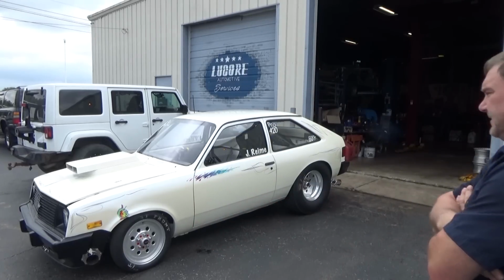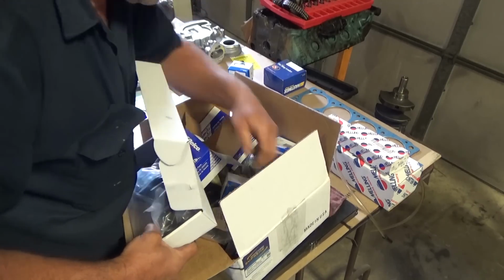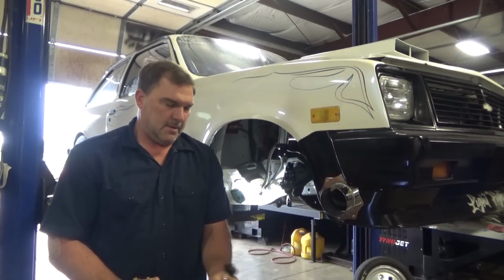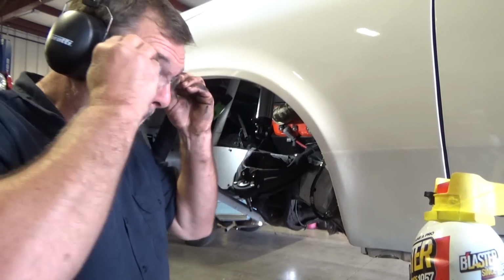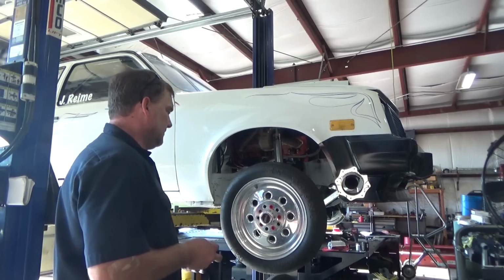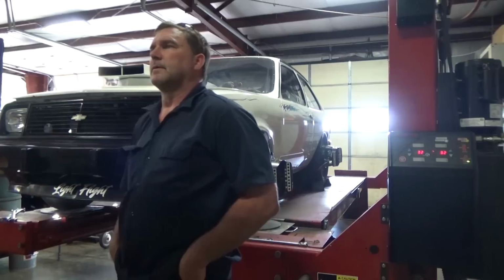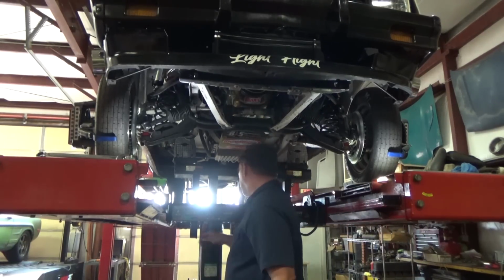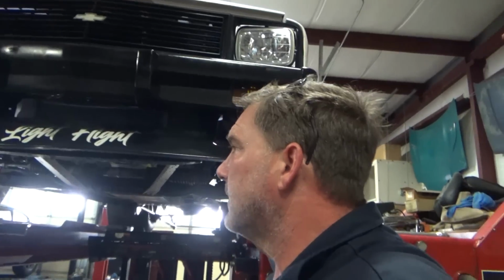Big Problems come in small packages! Chevette Drag Car in the shop for some fixin and plannin!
What's the saying? Big things come in small packages? Well in this specific case it's Big Problems coming in the small package of a Chevy Chevette! At some point in it's transition from economy commuter car to hilarious drag car this crazy creation has developed some serious issues! As a drag car steering and front end control are of utmost importance, however as you'll quickly see it's no where NEAR good.

A big part of what we do, and what we help customers with, is getting a project over a major hump, or helping to identify a major issue or concern. In this case it's an issue making this wild little Chevette so wild at speeds it's almost totally uncontrollable! Hot Rod Power Tour is over, time to get back to our "normal work"!